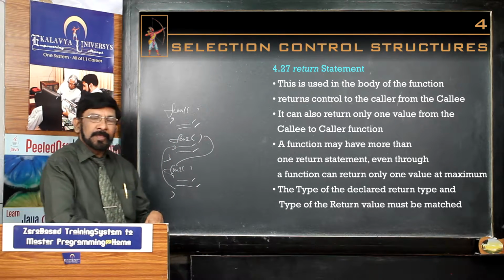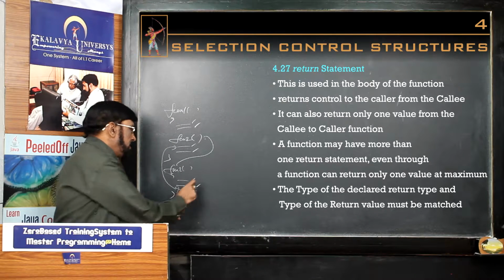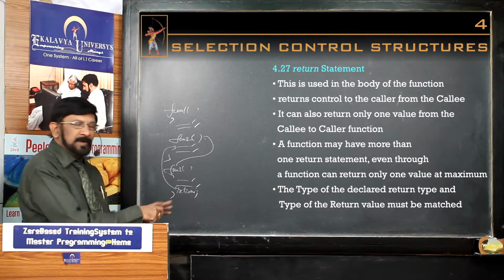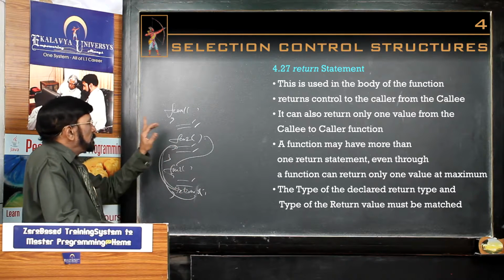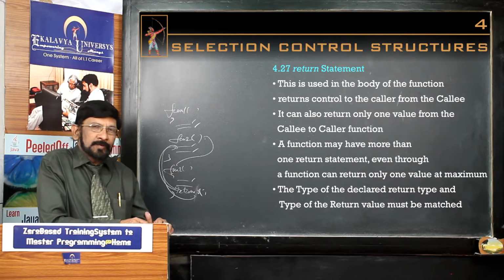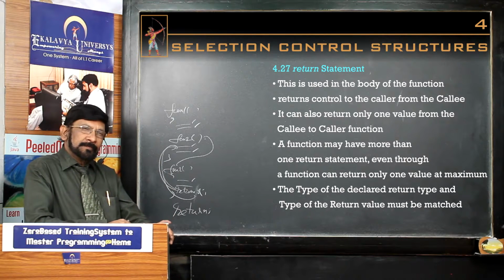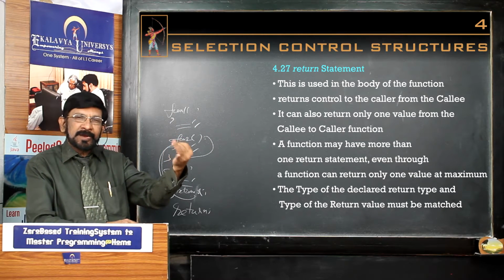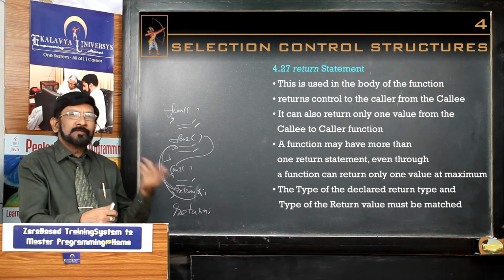4.27 return Statement